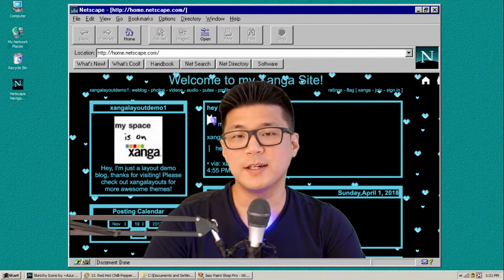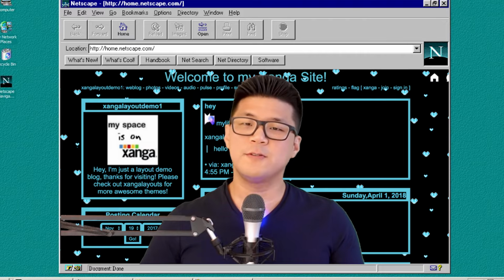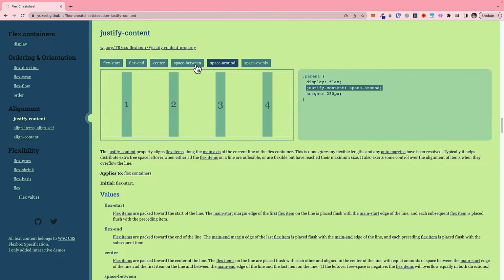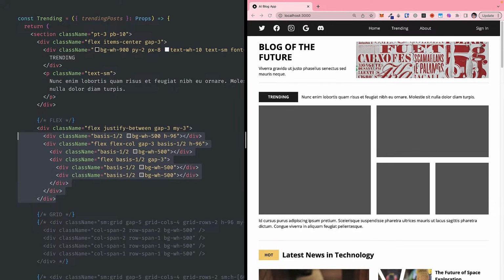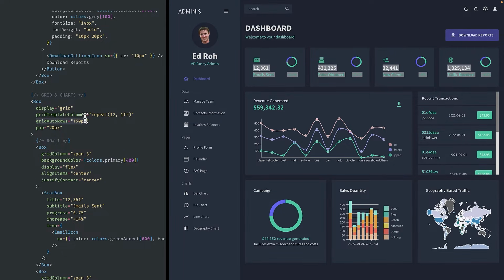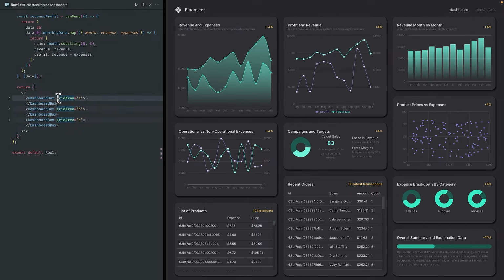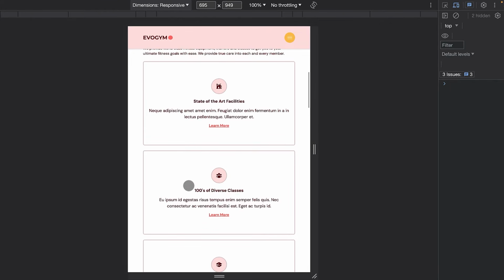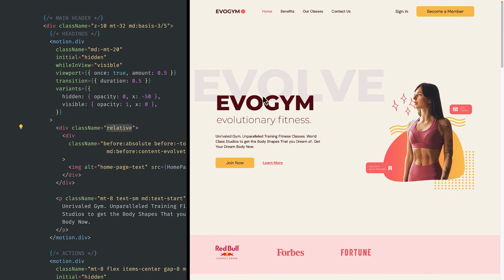The Only CSS Layout Guide You'll Ever Need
CSS gets real messy but people insist on continually approach css with a chaotic approach. In this video, I go through a step by step process of how you should approach css layouts, an exact strict guide on how you can approach it without leading to css chaos. As someone who experienced a lot of chaotic and poorly maintained css codebases, this guide will truly help you find a good process for laying out your entire website

for more web development

Who is EdRoh? I'm a lead engineer for a publicly traded company and have been developing for a decade now.

I'm here to provide you in-depth tutorials by simplifying difficult concepts and more importantly, getting your hands dirty by building production level projects with ease to impress your future/current employer or clients.